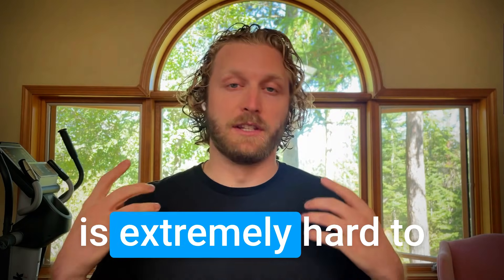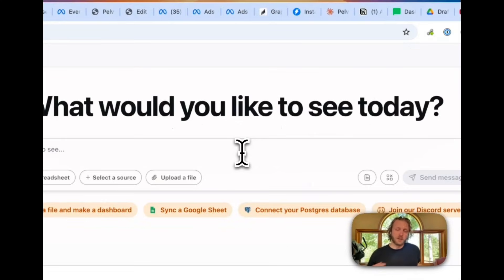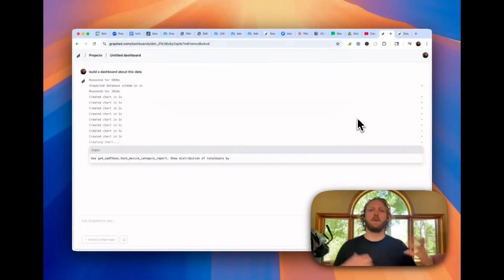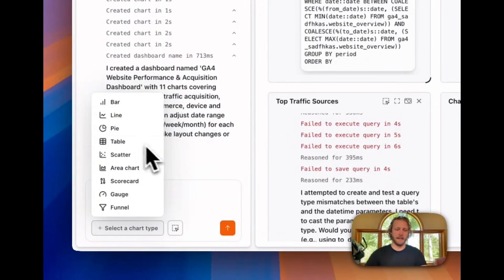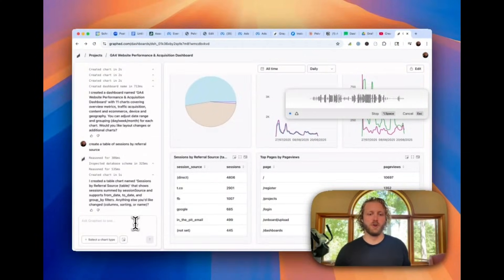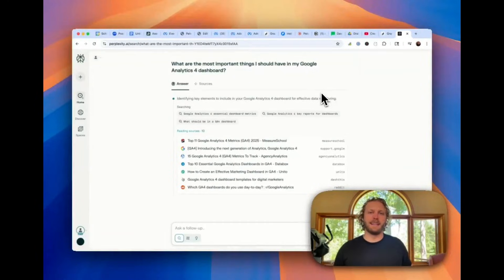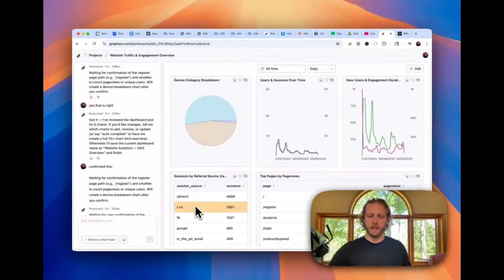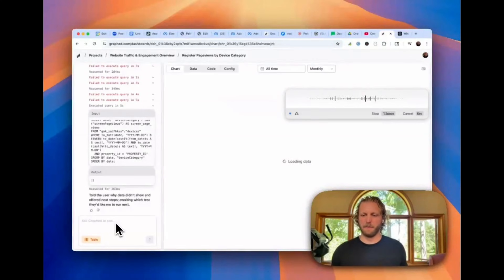Creating a Google Analytics 4 Dashboard With AI in 5 Minutes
Graphed is an AI dashboard Generator that helps you do data analytics with AI.